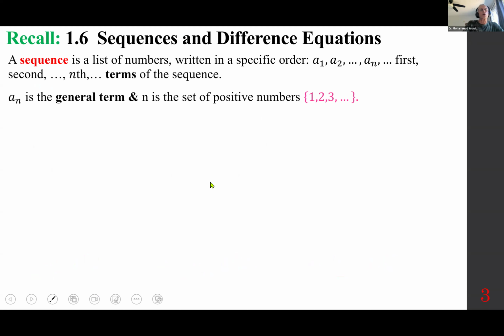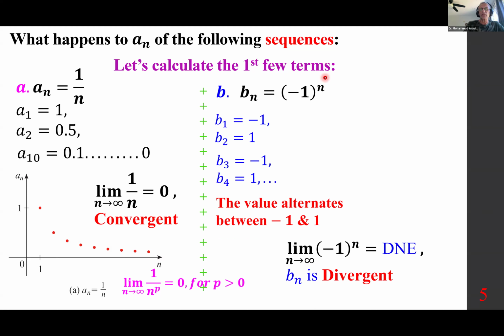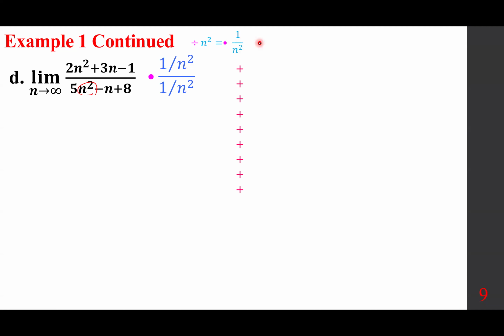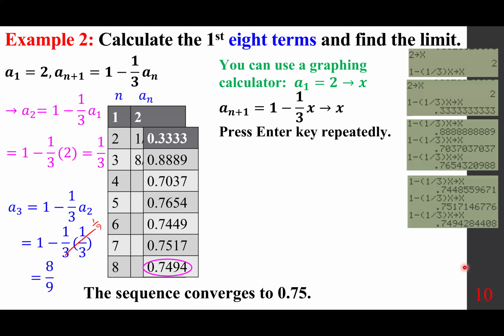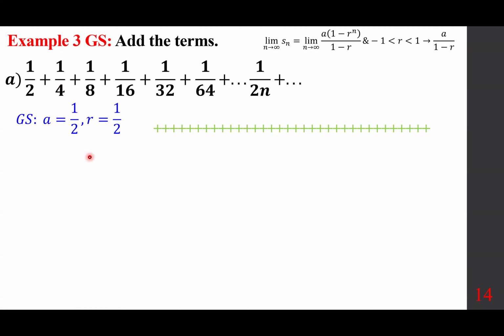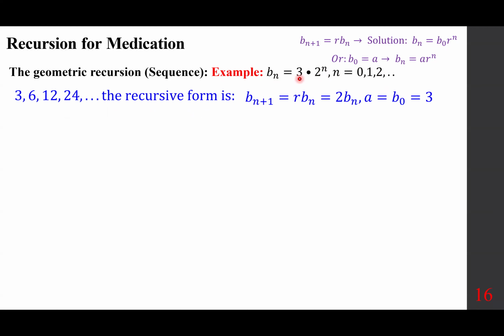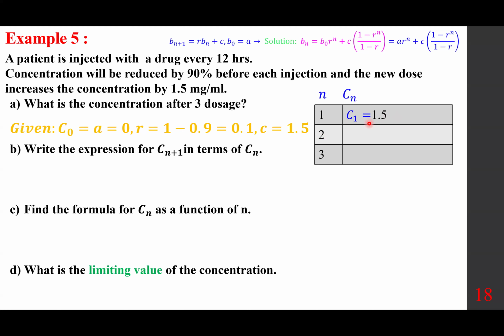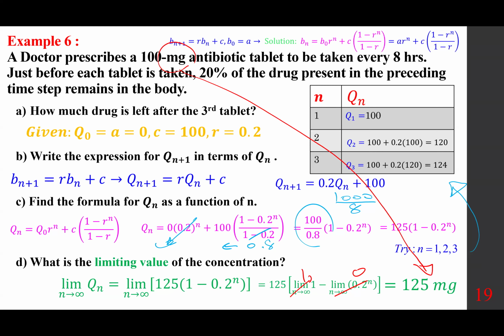2025 Fall Section 2.1 Limits of Sequences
2025 Fall Section 2.1 Limits of Sequences